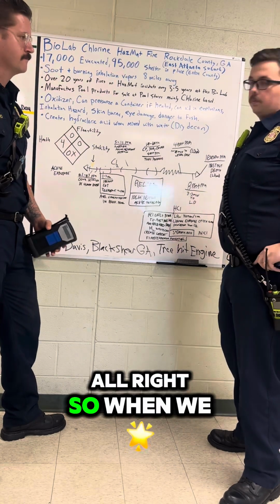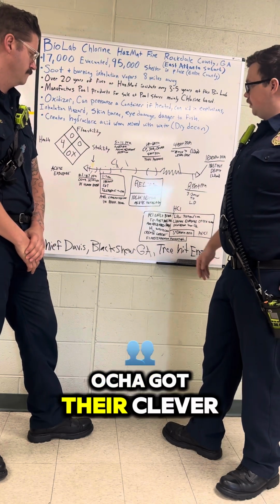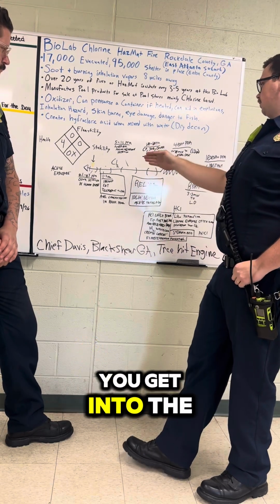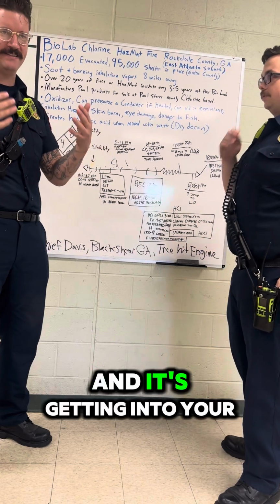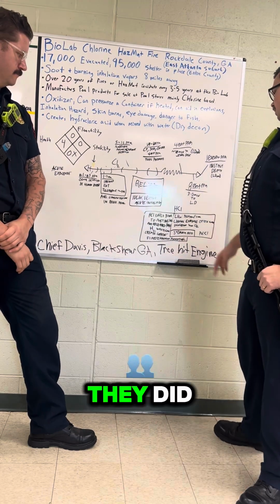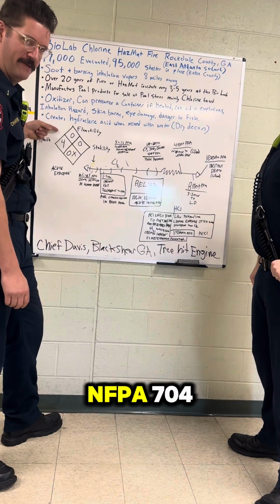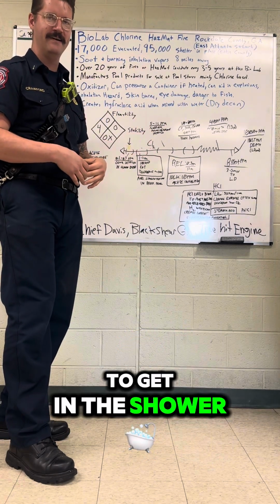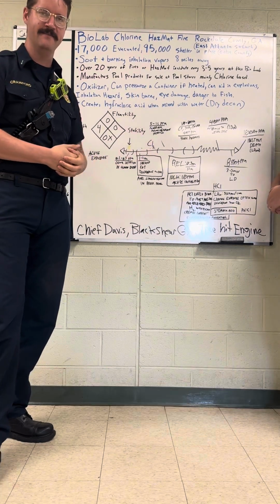What is chlorine?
My twin rookie firefighter Johnson is 14 months on the job. He is able research and teach training like this because he puts a lot into the job . I’m extremely proud if him and lucky to have him on the hazmat team with Company09.